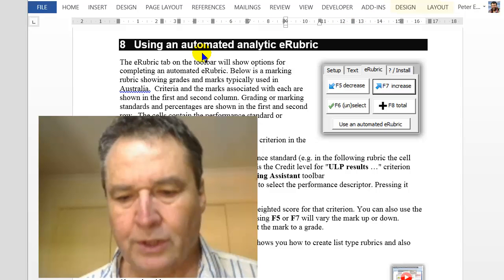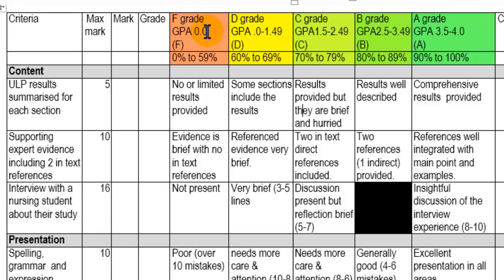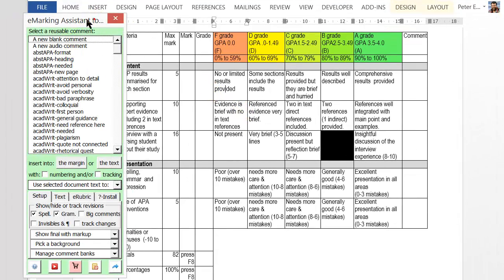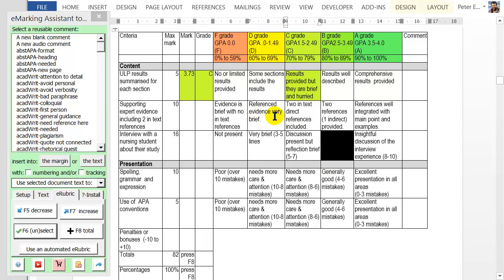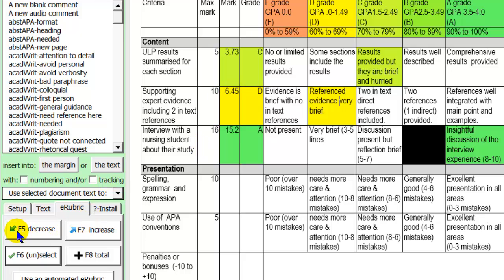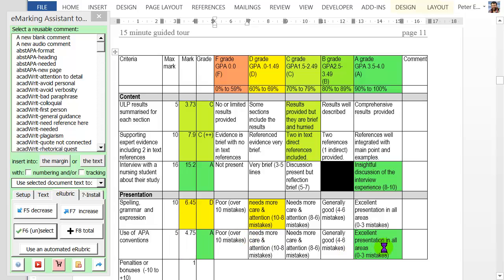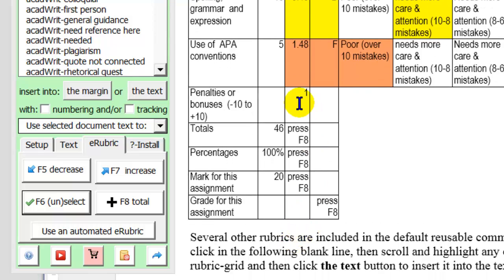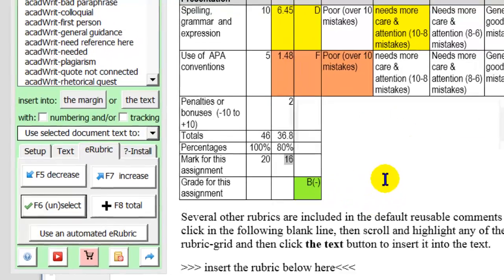8 Completing an automated analytic grading eRubric in eMarking Assistant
Showing how to complete a automated analytic grading rubric by clicking in a cell and pressing F6. Pressing F8 will total the marks and convert it to a grade. A 30 day trial of eMarking Assistant available